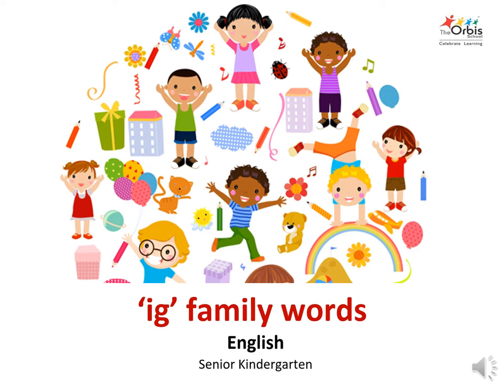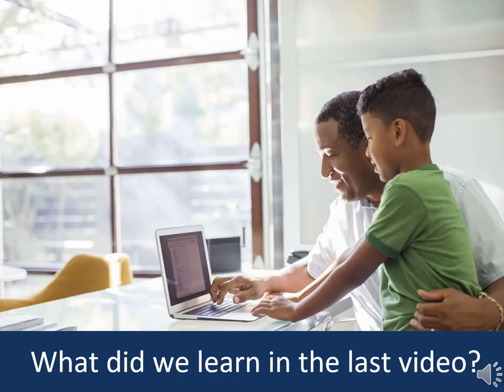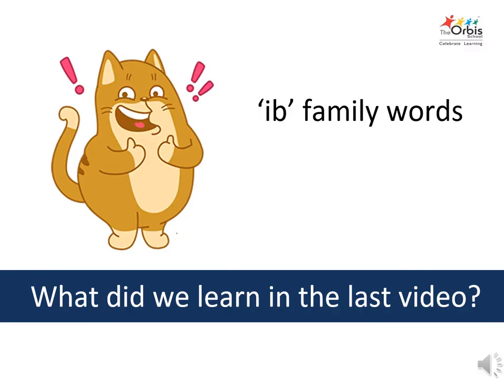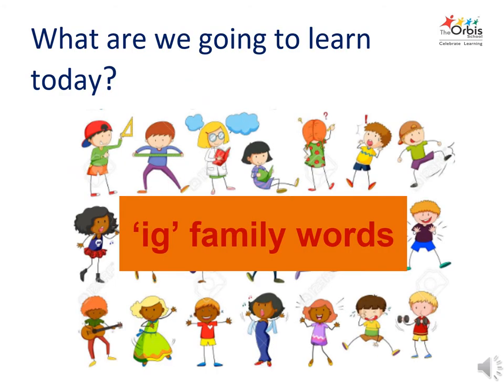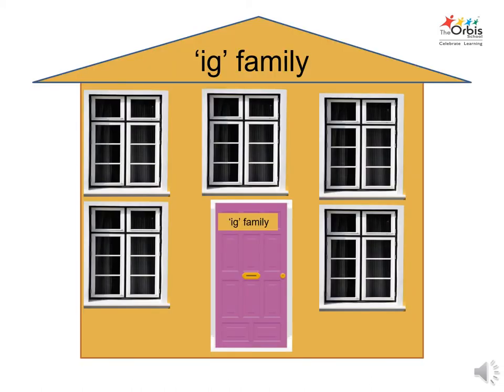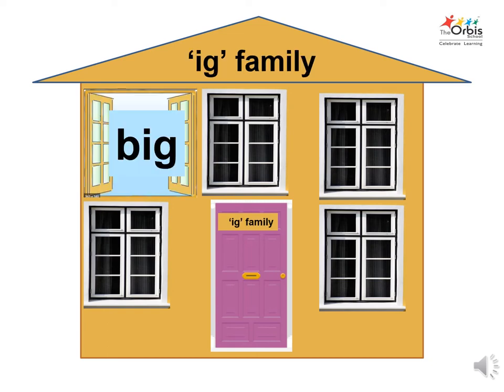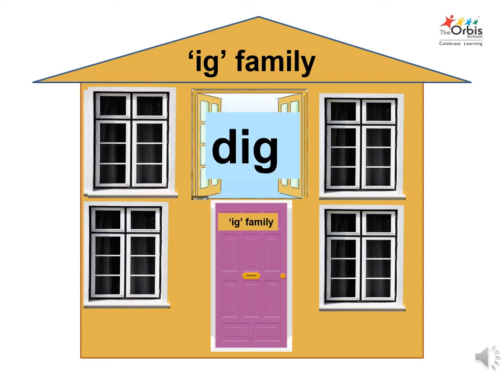The Orbis School M - Sr KG - English - 'ig' family words